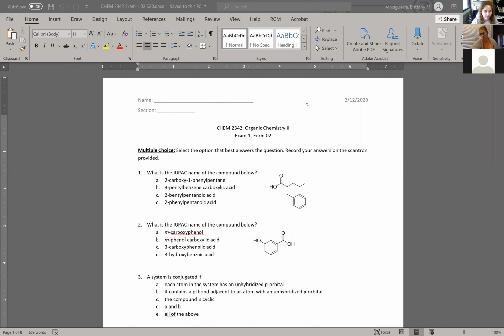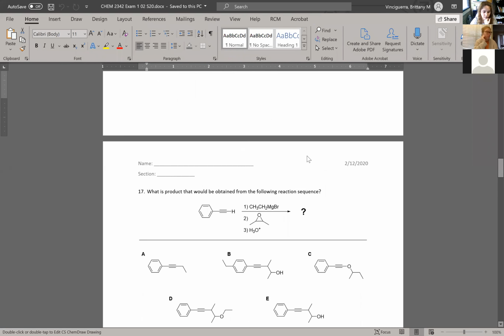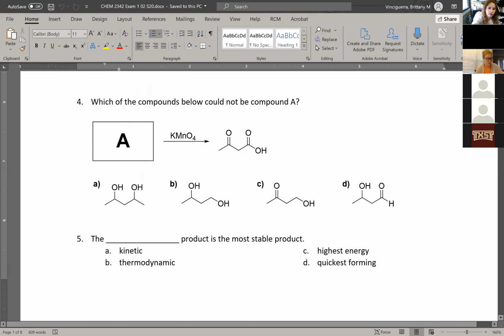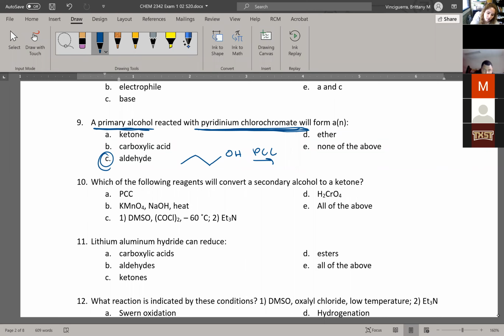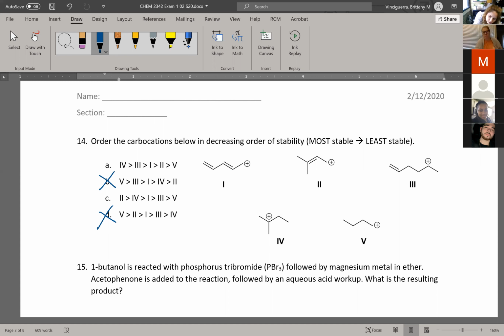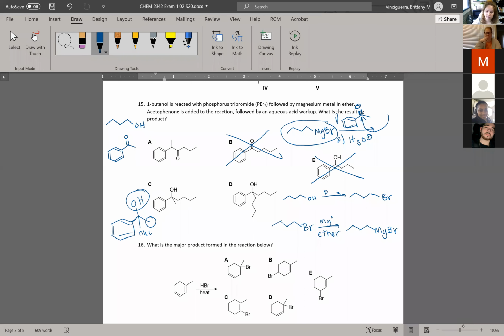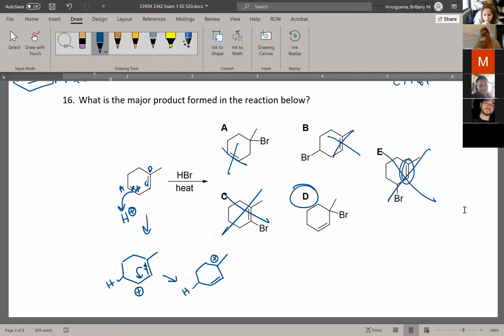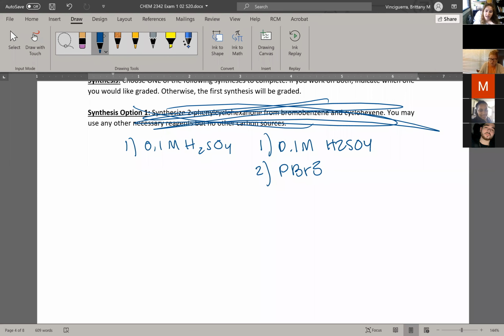CHEM 2342 September 21, 2020